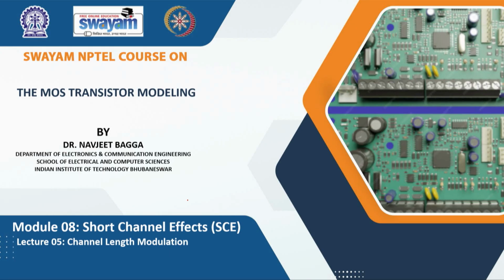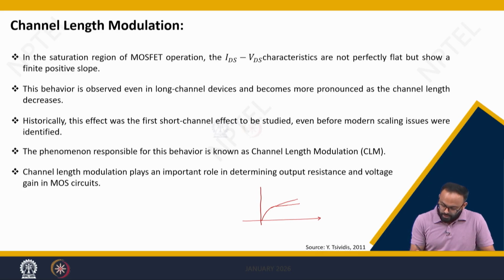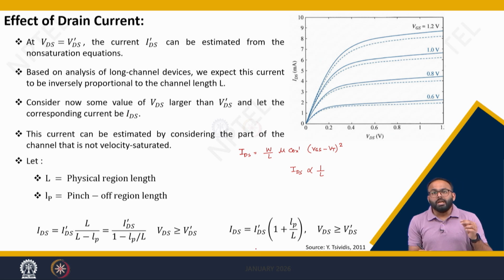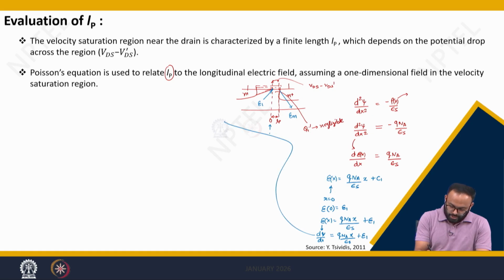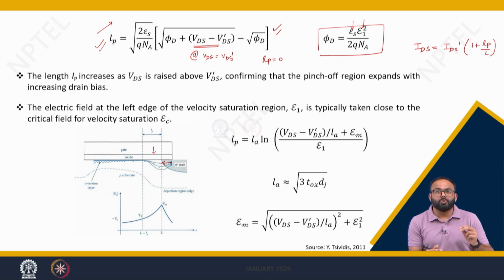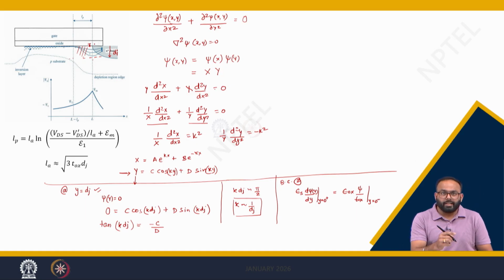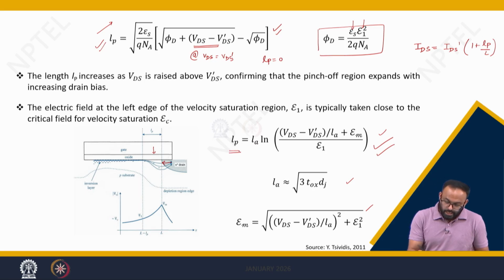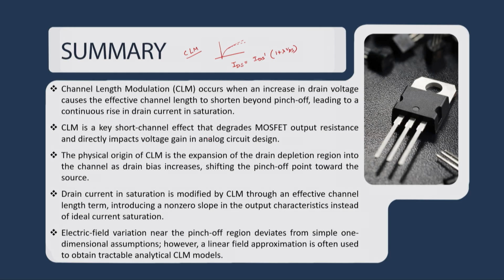Lecture -40 : Channel Length Modulation |The MOS Transistor Modeling | Prof. Navjeet Bagga